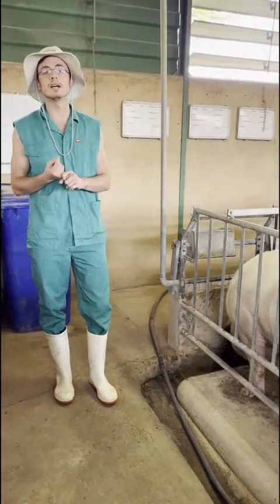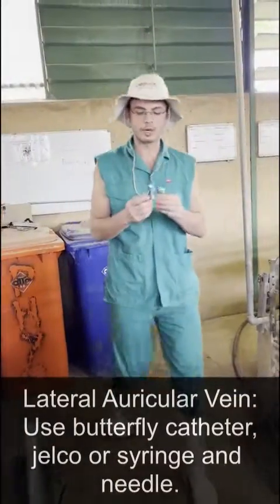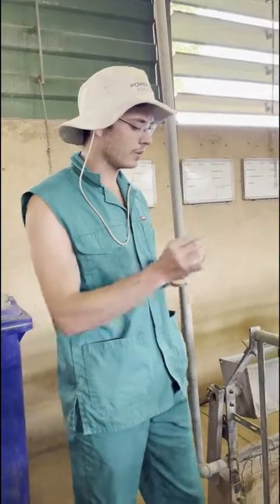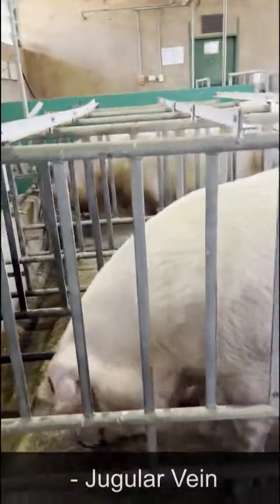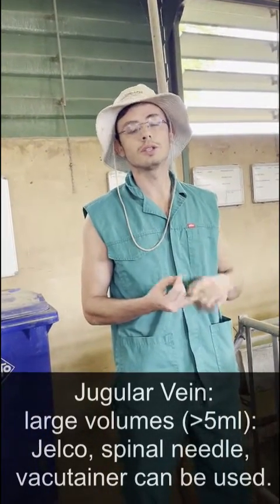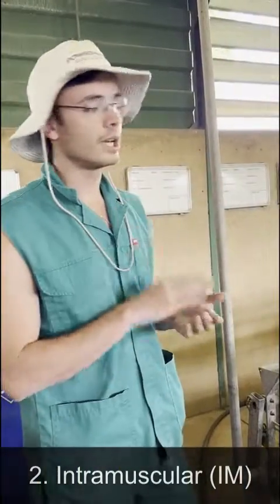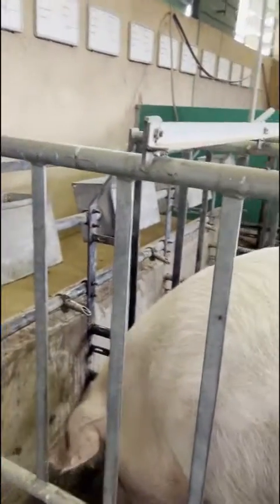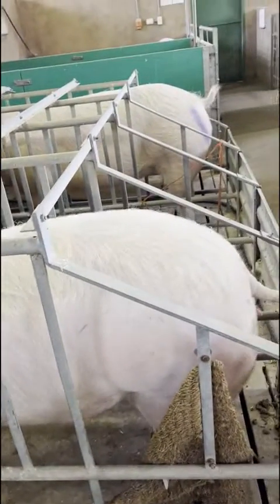Administering medicine and collecting blood in pigs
Common methods to administer medicine and blood collection in pigs.